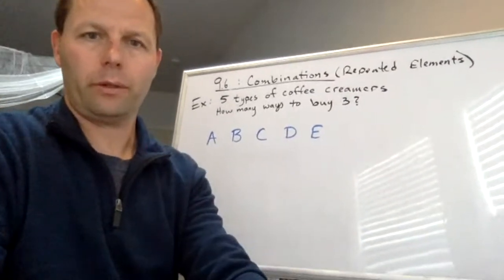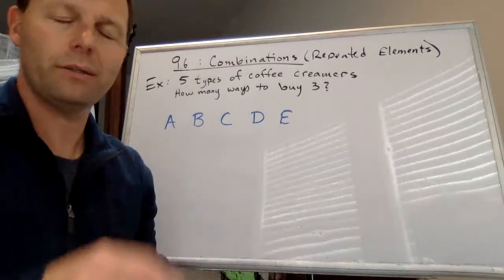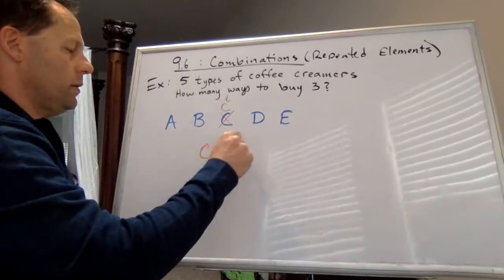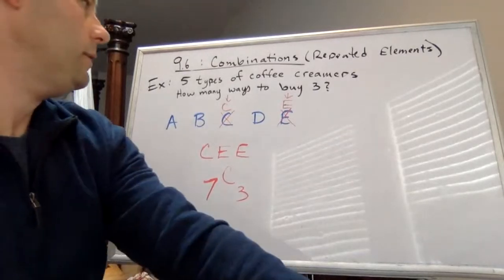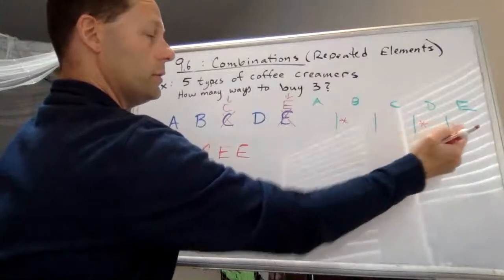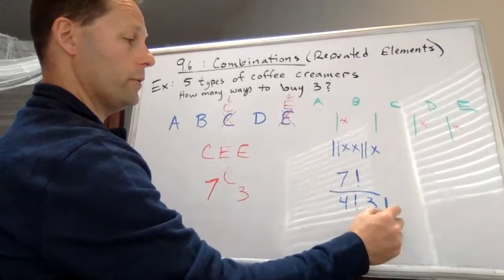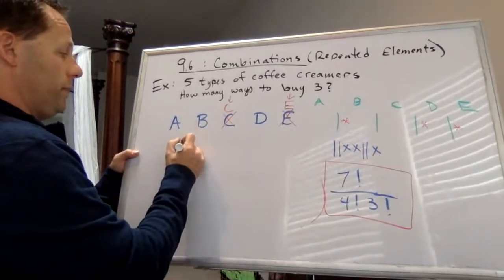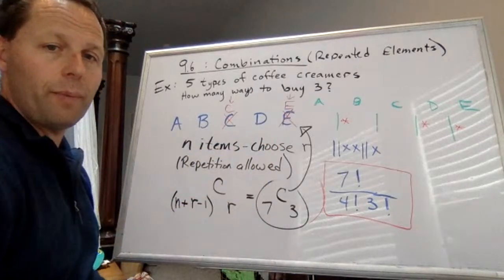discrete math 9.6 video A (combinations with repeats)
This video shows how to count combinations with repetition allowed.